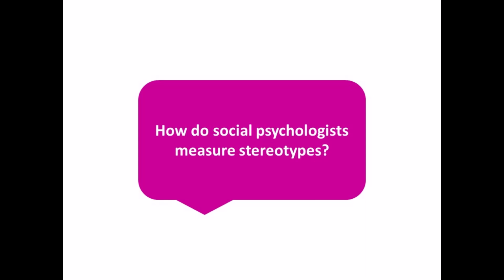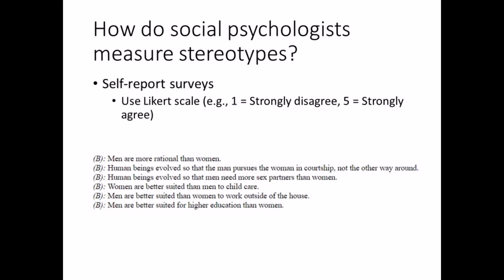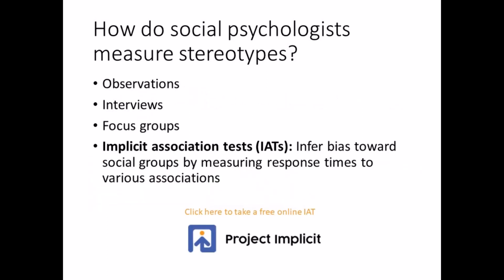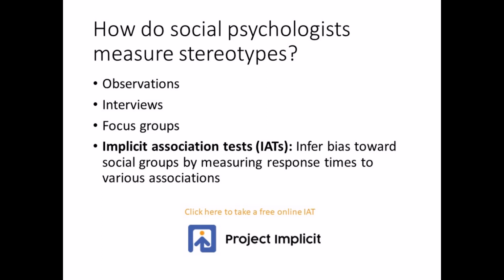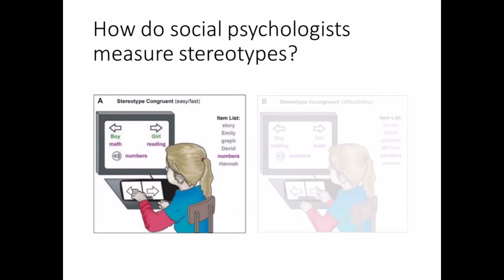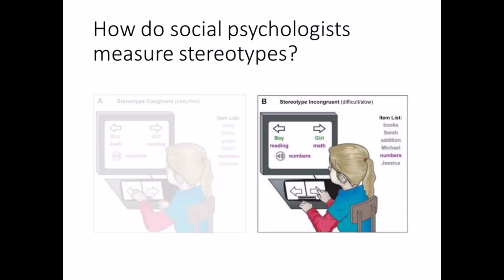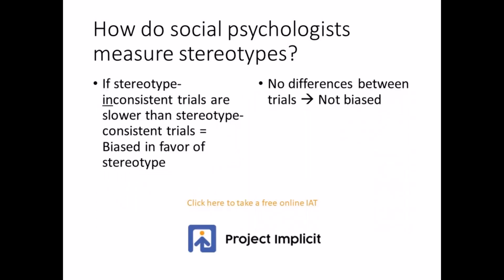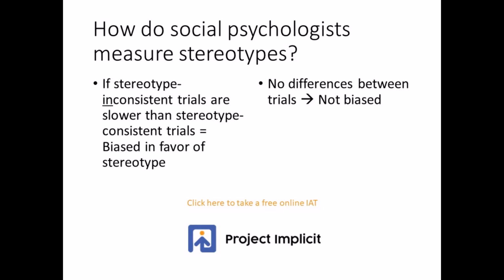Stereotype Measurement - Social Psychology Lecture 5.5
This video concludes Lecture 5 in Social Psychology with a focus on how researchers measure stereotypes, prejudice, and discrimination. Using insights from Social Psychology (10th ed.) by Kassin, Fein, and Markus, this segment highlights both explicit and implicit methods for assessing bias, including the widely used Implicit Association Test (IAT). The lecture also covers challenges in capturing unconscious attitudes and explains how scientific tools can help reveal the underlying biases that shape behavior—often outside of our awareness.

📌 Topics Covered:
• Measuring stereotypes and prejudice
• Explicit vs. implicit measurement techniques
• Overview of the Implicit Association Test (IAT)
• Limitations of self-report measures
• Advantages of indirect measurement
• Understanding unconscious bias